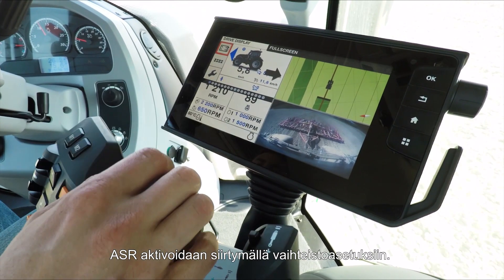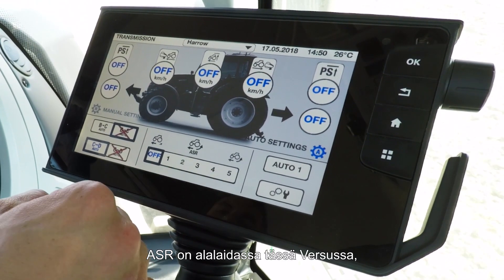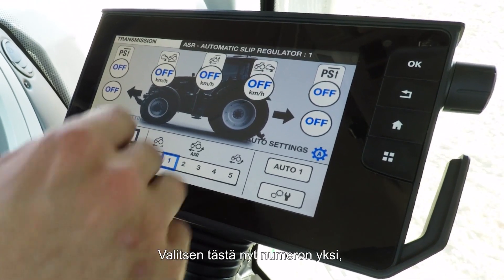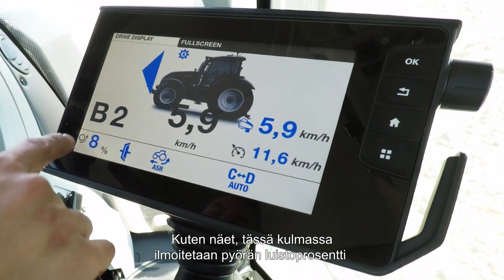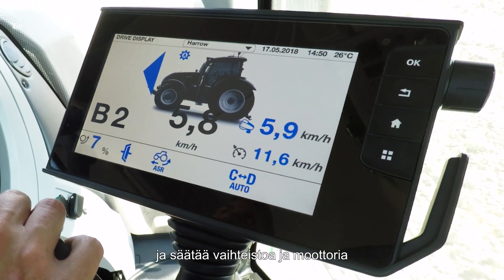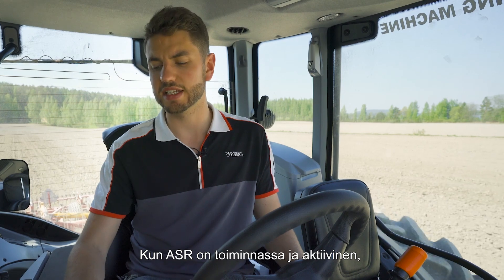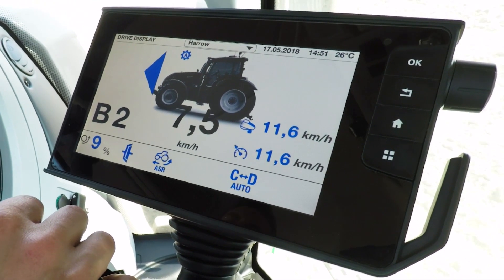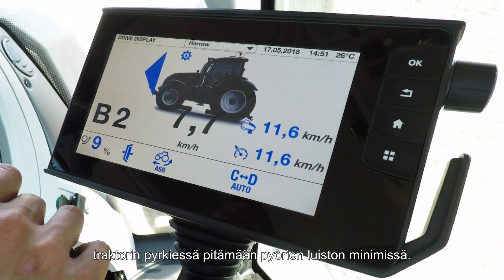ASR - Valtra Smart Farming (subtitled in Finnish)